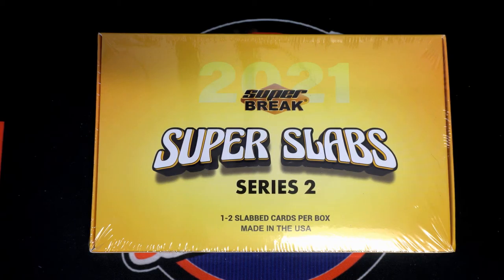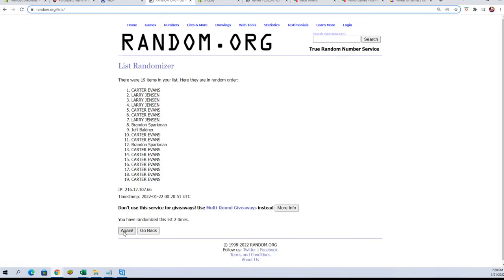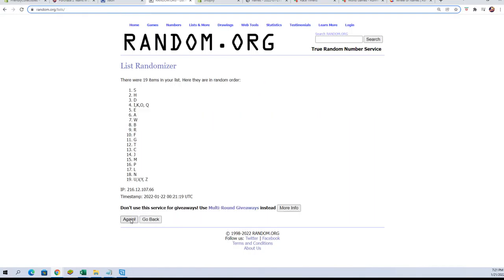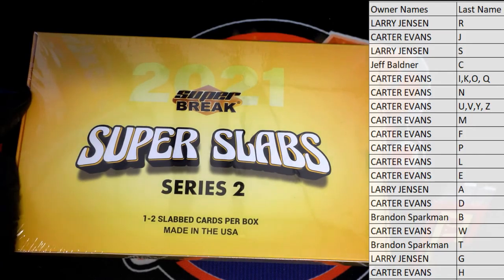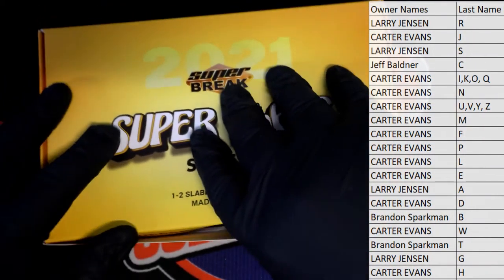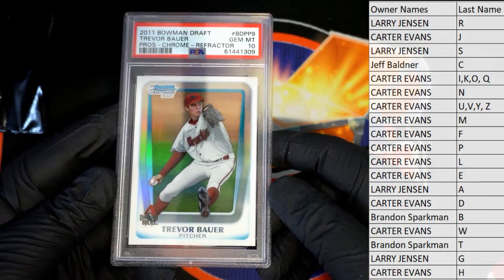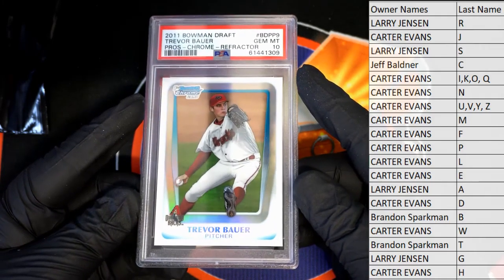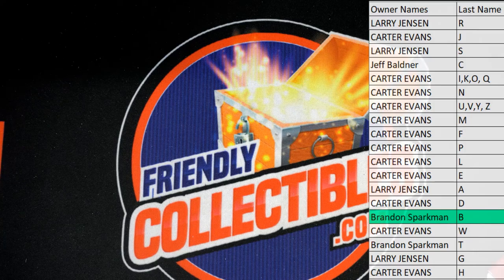2021 Super Break Super Slabs Multi Sport Buyback Edition Series 2 ID SER2SUPERSLABS101